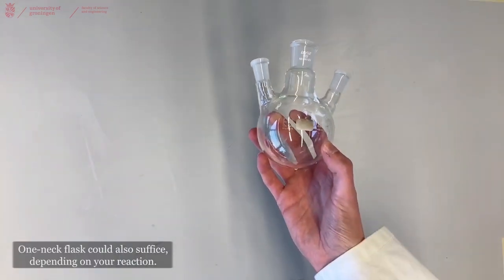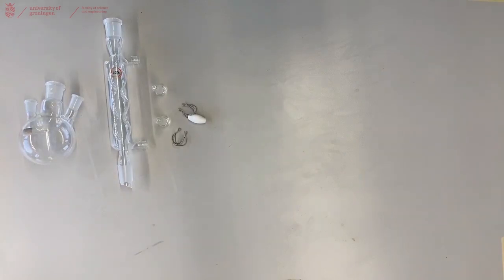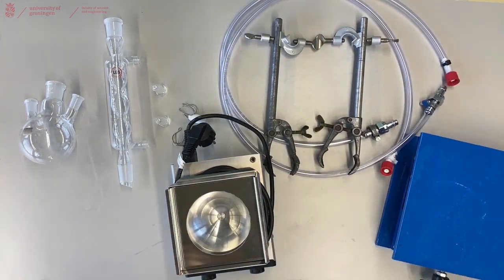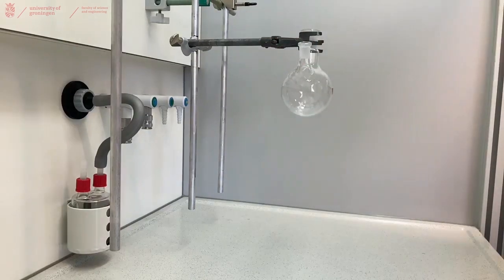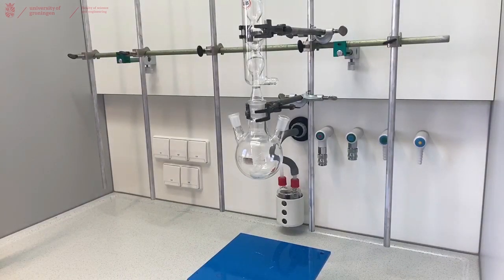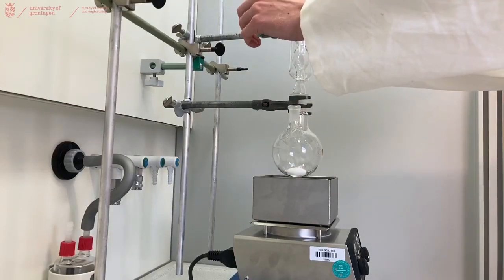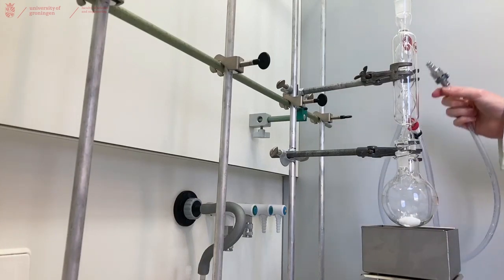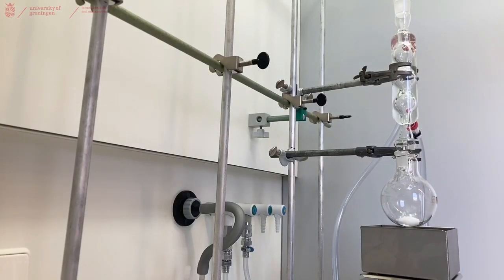Chemical/Laboratory Techniques: Reflux setup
To increase the rate of reactivity, reactions are often performed at elevated temperatures. However, simple organic compounds and solvents often have a low boiling point. As such, most organic chemicals are quite volatile, and if heated they will evaporate and be lost. The solution to this problem is to heat the reaction mixture under reflux. Reflux involves heating the chemical reaction for a specific amount of time, while continually cooling the vapour that is produced back into its liquid form. A condenser is used for cooling the vapour. The setup demonstrated in this video can be extended upon with various other pieces of glassware to suit the needs of your reaction.

The video can be downloaded from the OER platform Edusources for purposes allowed under the license terms